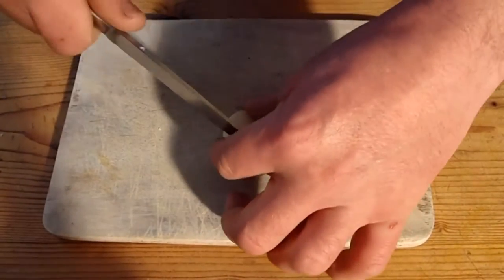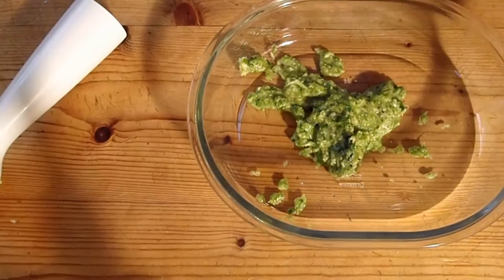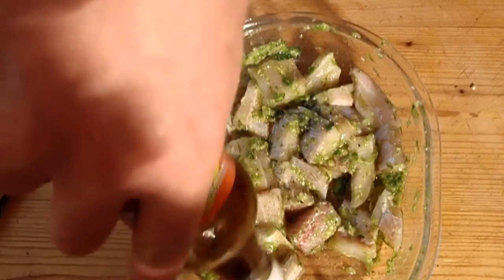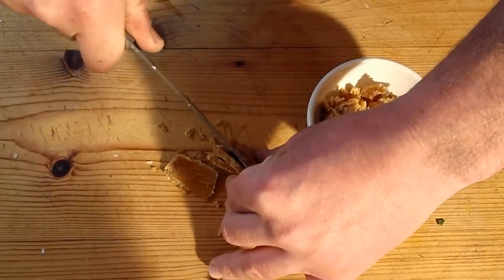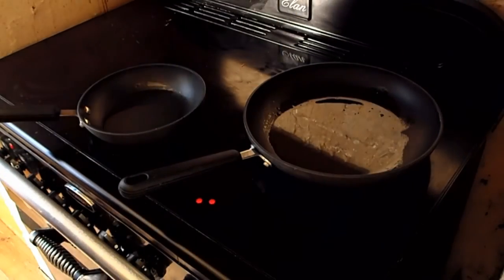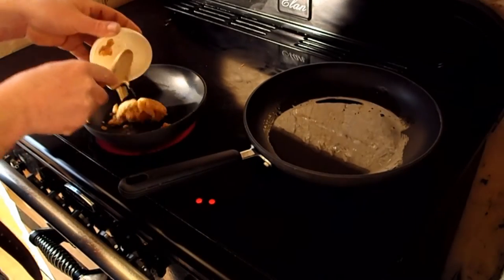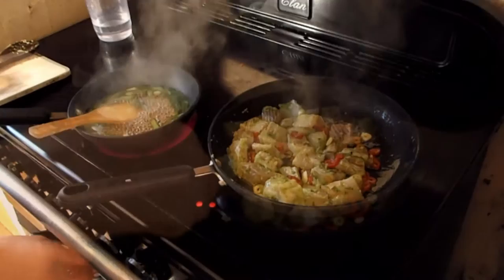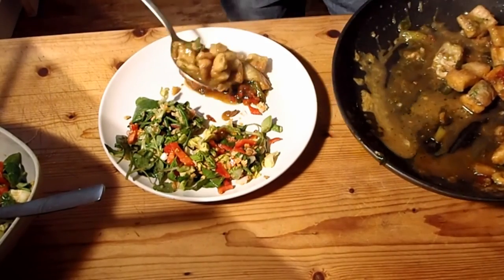Cooking Fish. Cooking Dogfish, Thai Style. Adulterated Smut